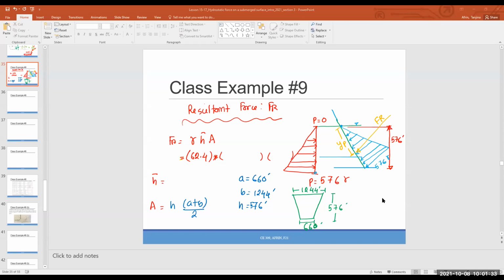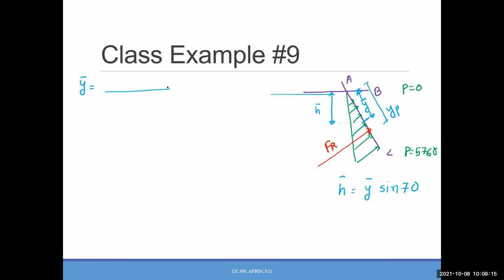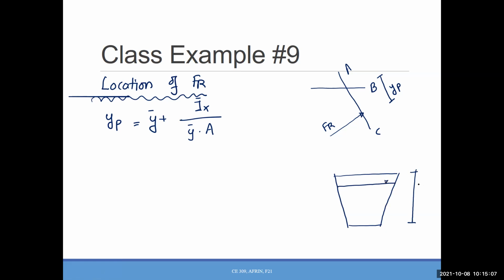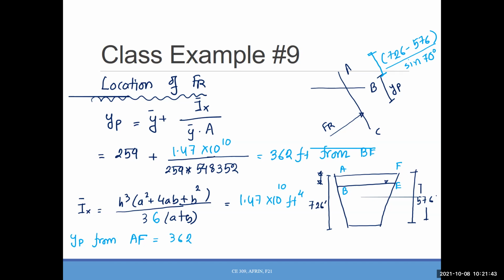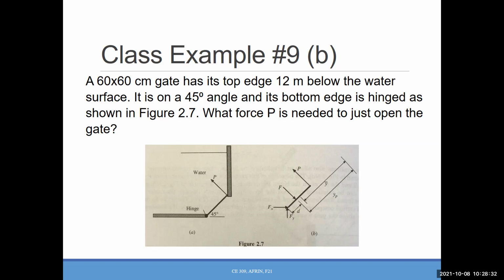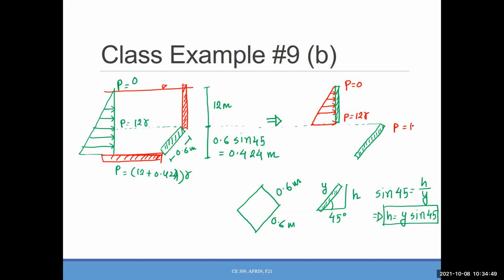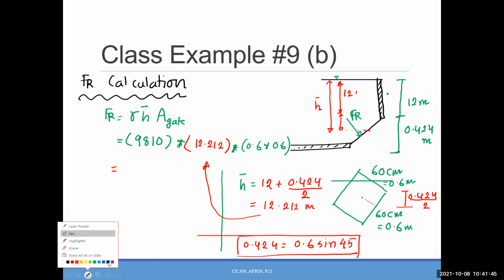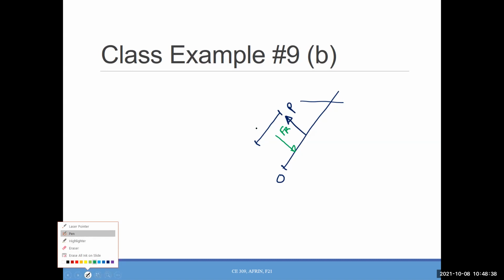Lecture 17 Oct8 2021 hydrosttaic force on inclined surface